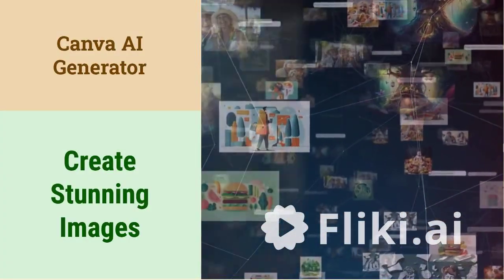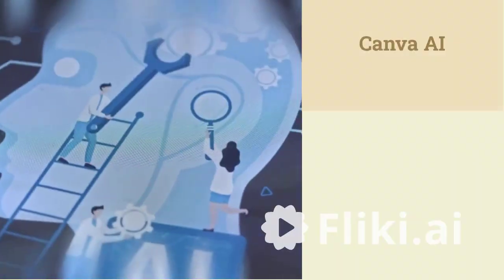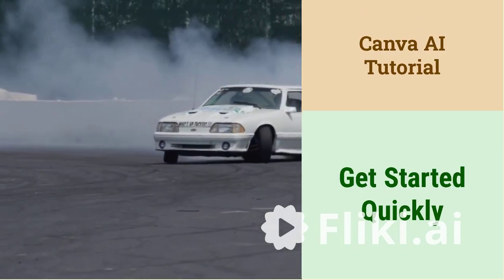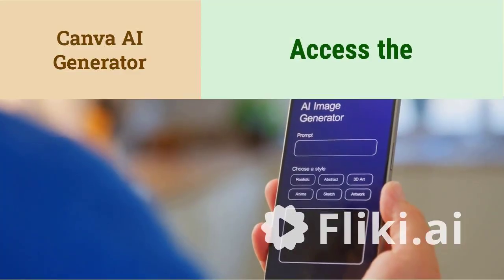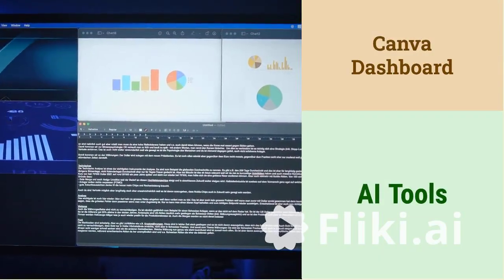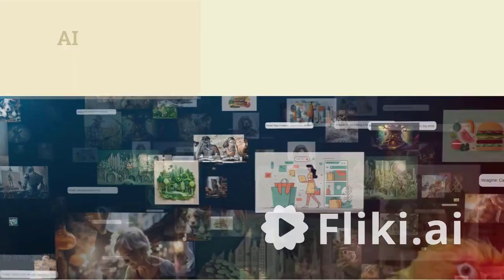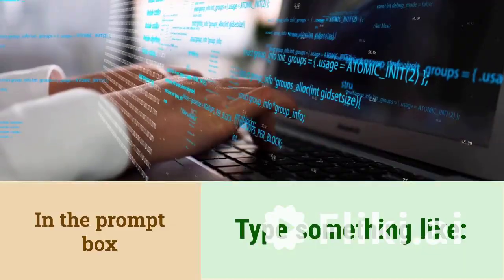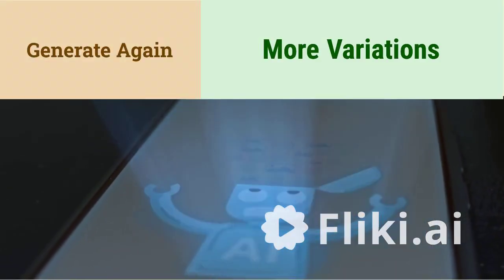How to Sign Up and Access the Canva AI Image Generator (Beginner Tutorial)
Learn how to create a Canva account and start using the AI Image Generator tool. Perfect for beginners who’ve never used Canva before.